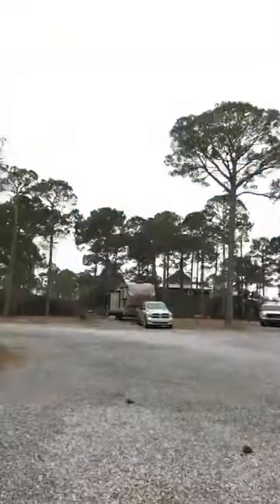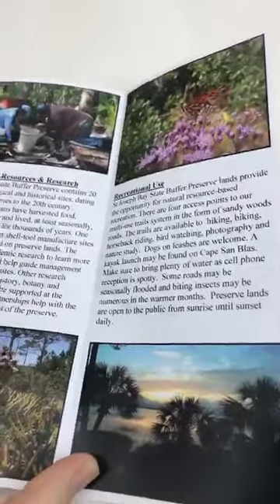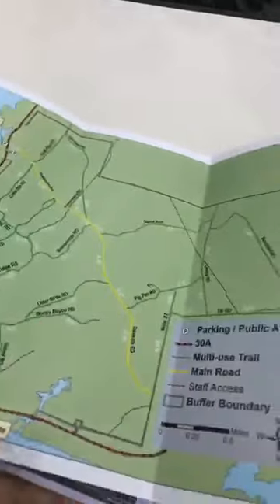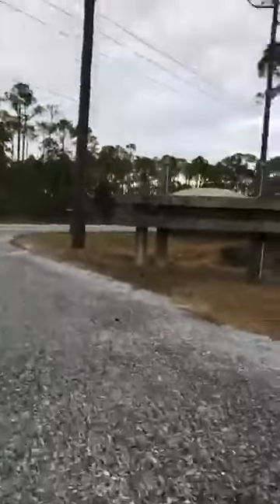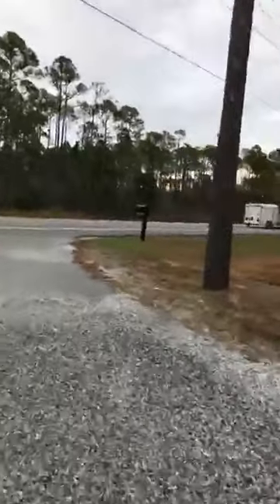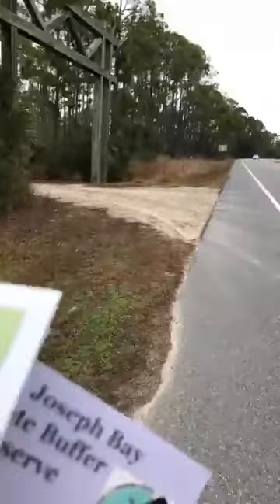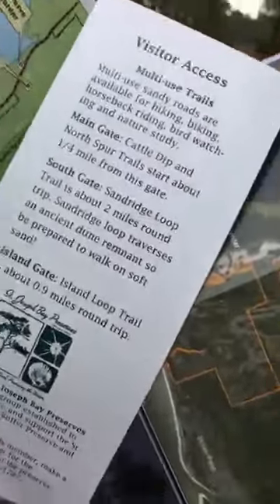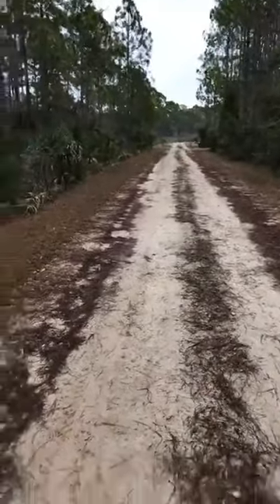Learn About Buffer Preserve Trails